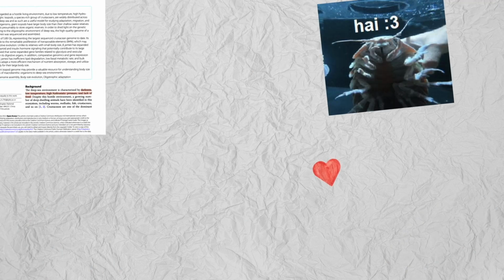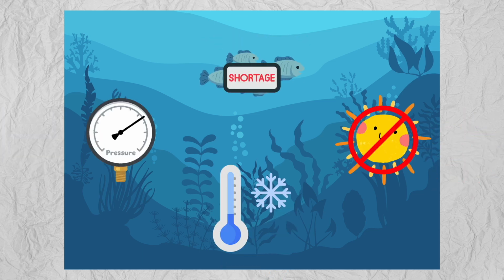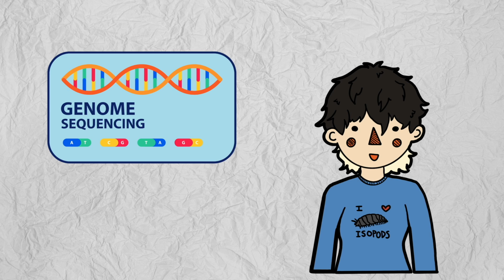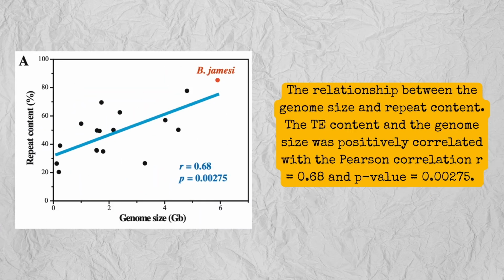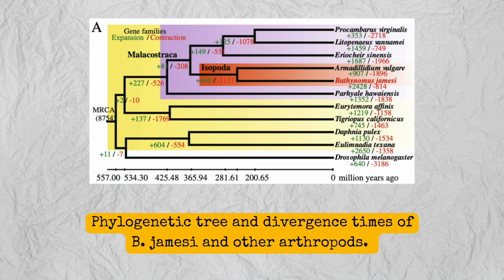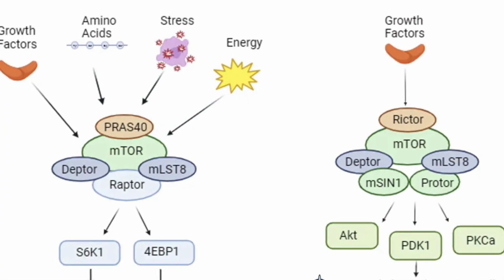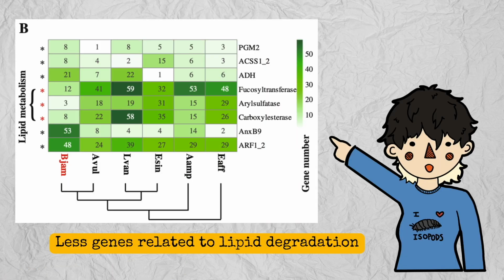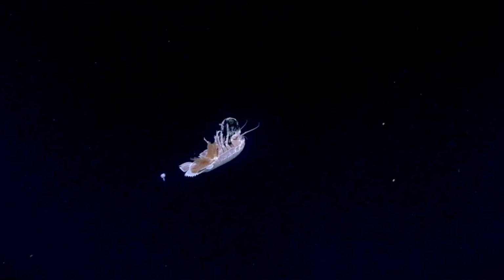Marine Invertebrate Biology Research Focus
A video I made for my MAST451 class during my fall semester at UD. Just wanted to upload it for memory's sake I guess.
The video is about a paper on a giant isopod genome

(Probably will be copyrighted but didn't intend for this to be on youtube in the first place. I love camiidae's music thought and thought it was fitting for this project.)